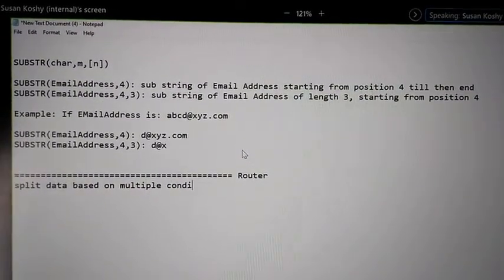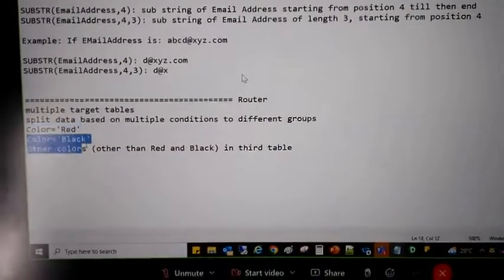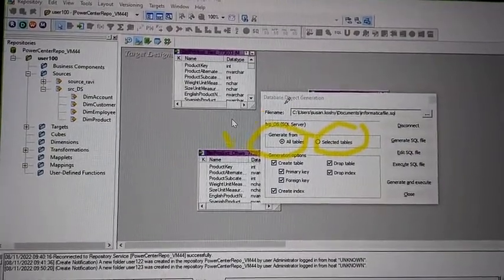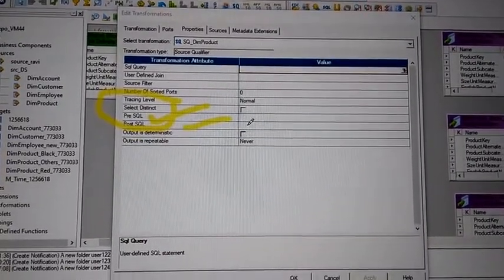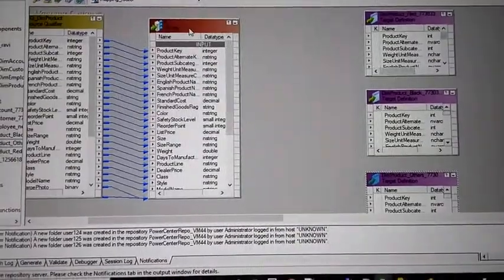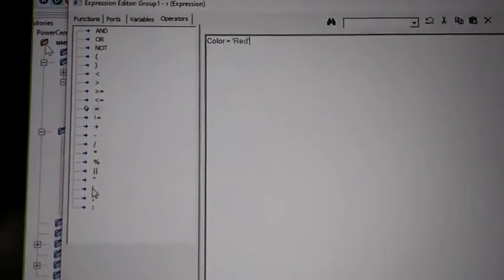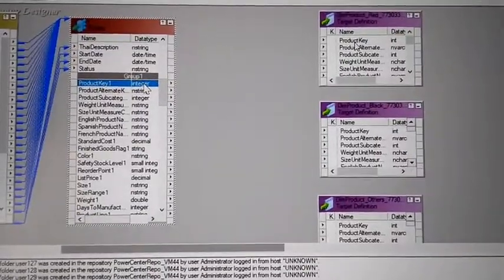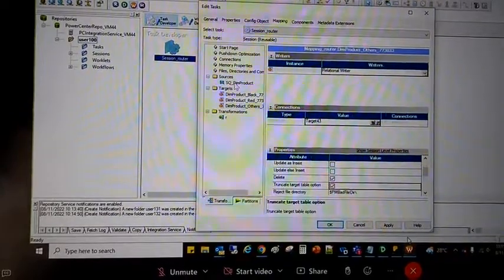implementing different targets